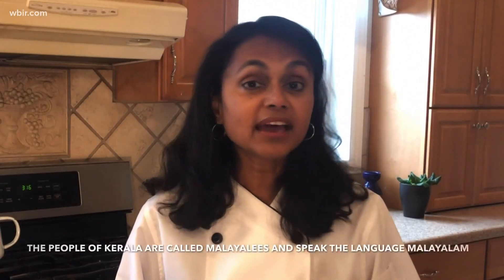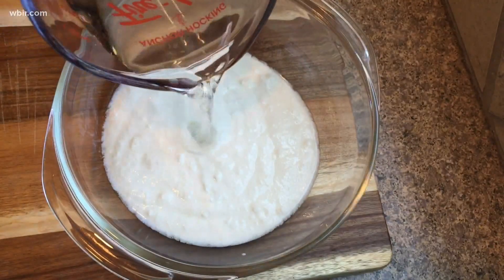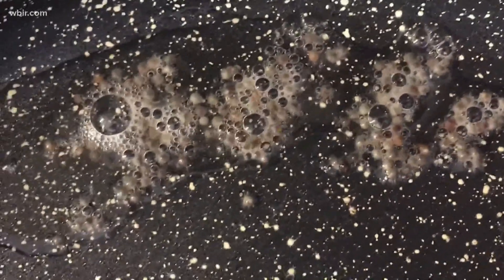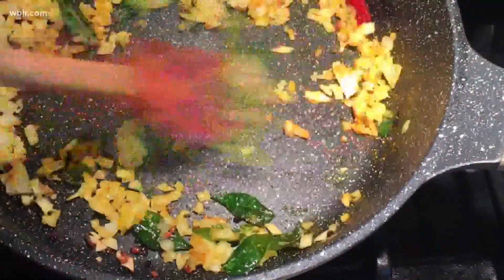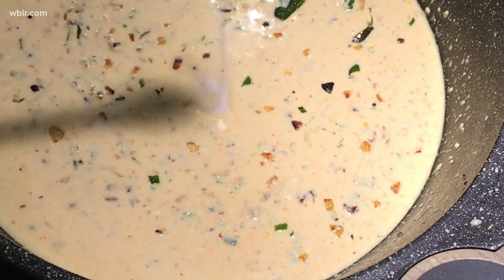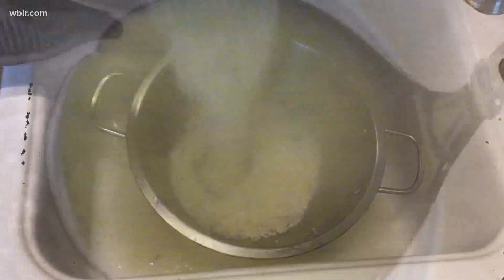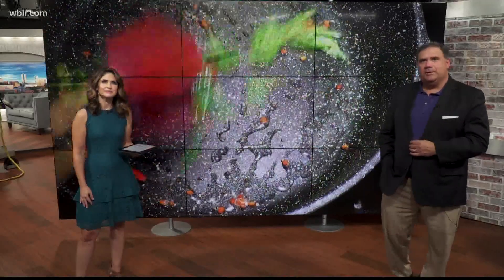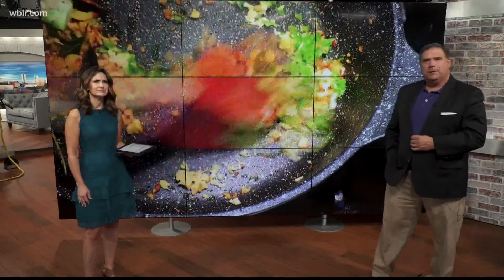Morru Curry – Kerala Style Yogurt Sauce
Follow Chef Jes Thomas on Instagram: @jessoulfood. Sept. 3, 2020-4pm.